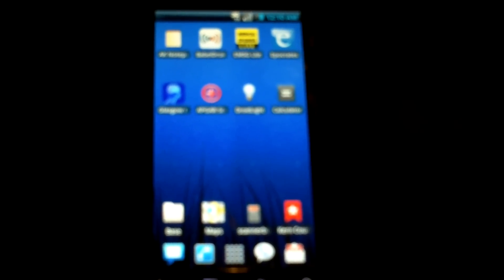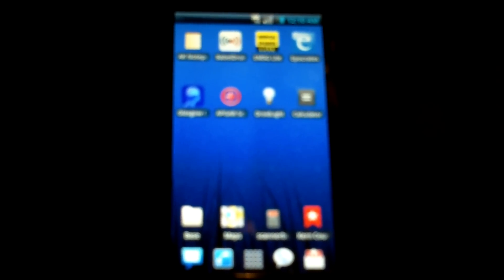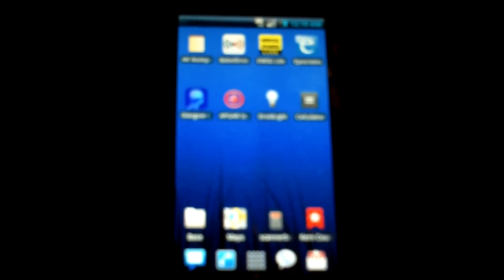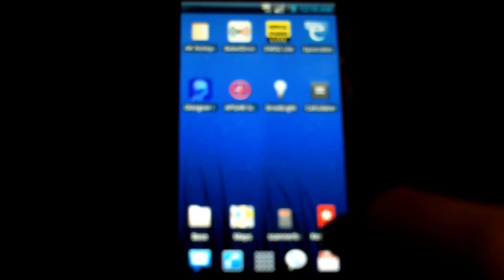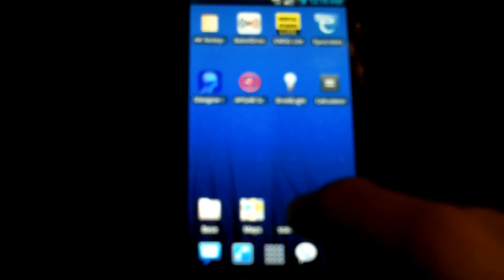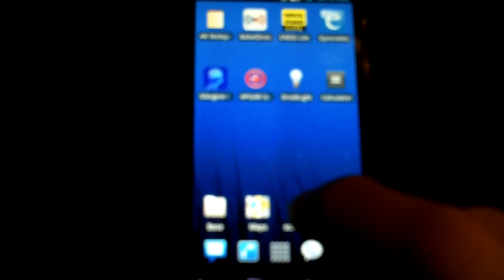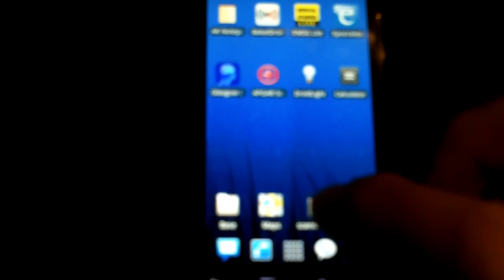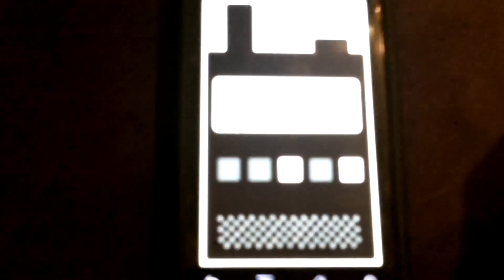Scanner Buddy - Android App Review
In this video I demonstrate the Android app "Scanner Buddy". This app is primarily used to monitor radio traffic from public safety agencies around the world. For the complete review, check out